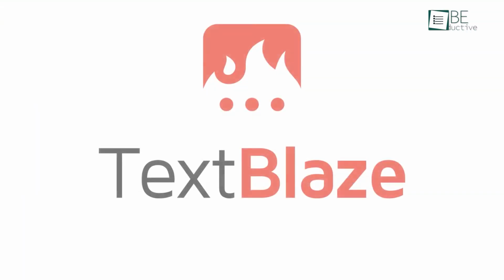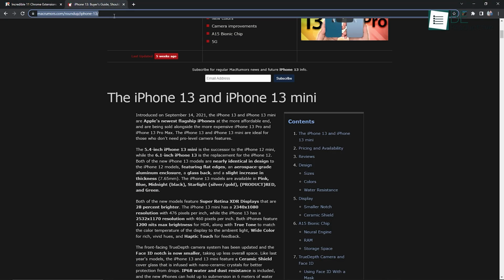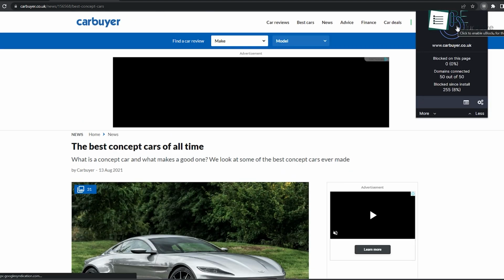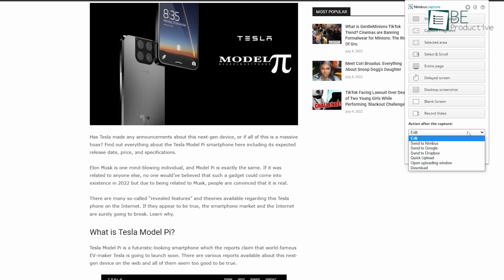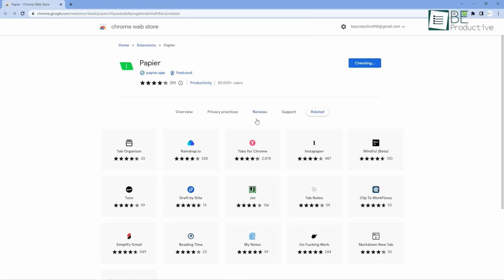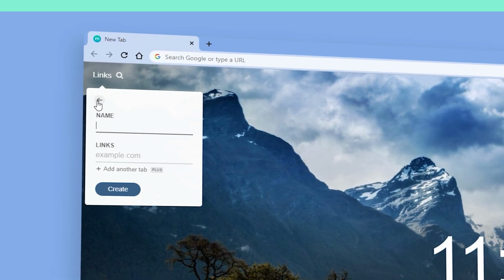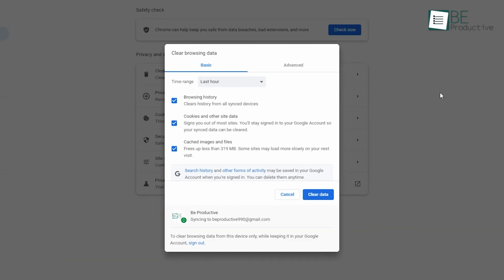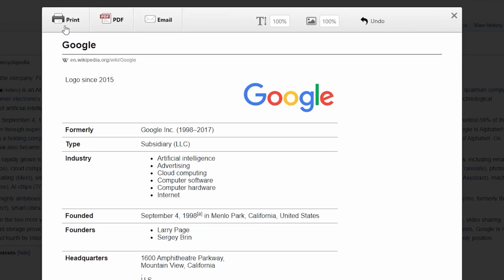11 Incredible Chrome Extensions That Will Make You 3x More Productive!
These are the incredible 11 chrome extensions that will make you 3x more productive! Some will help you remove any parts from a website, others will help you focus more. So, watch these incredible 11 chrome extensions that will make you 3x more productive.

Incredible Chrome Extensions List:

11. Text Blaze

10. Link To Text Fragment

09. uBlock Origin

08. Rofocus

07. Papier

06. Momentum

05. Nimbus Screenshot & Recorder

04. Color Zilla

03. I Don't Care About Cookies

02. Clean Master

01. Print Friendly & PDF
Intro and Animation Credit:
10Studio: